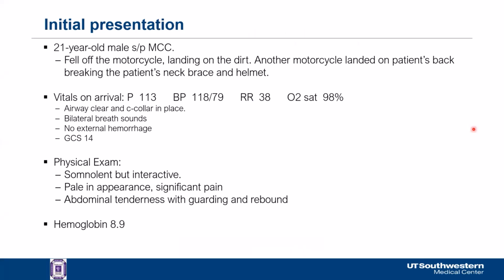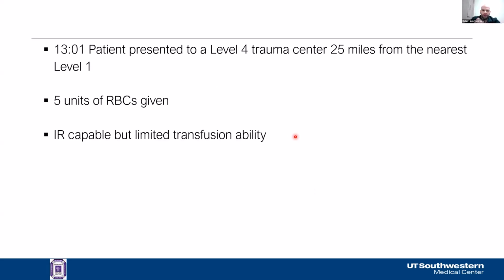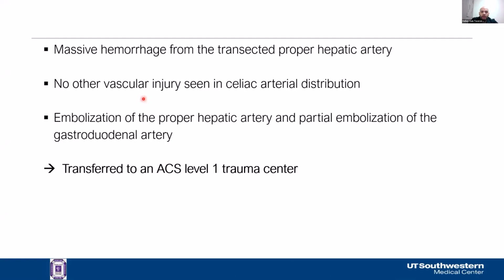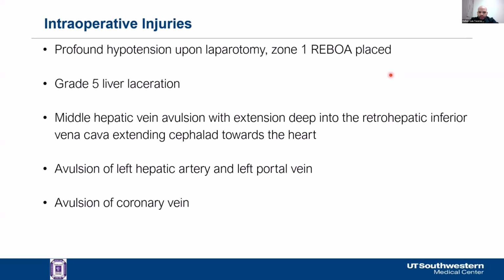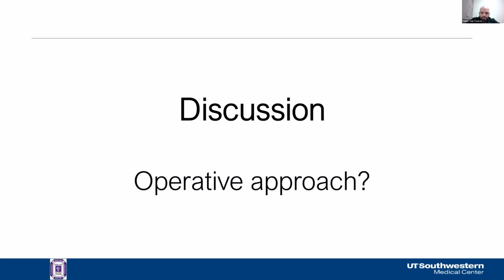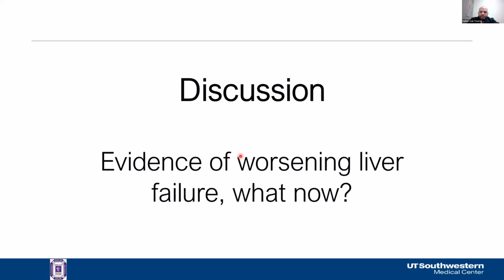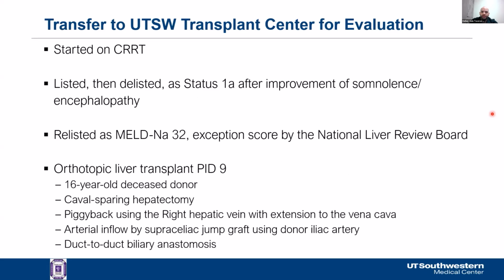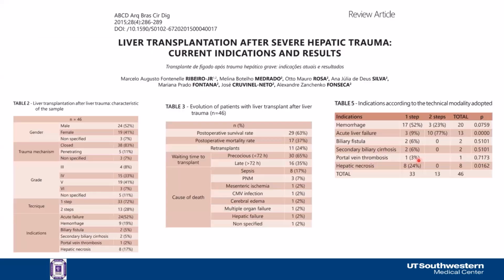Luis R Taveras Intl Tele Grand Rounds 11 29 21